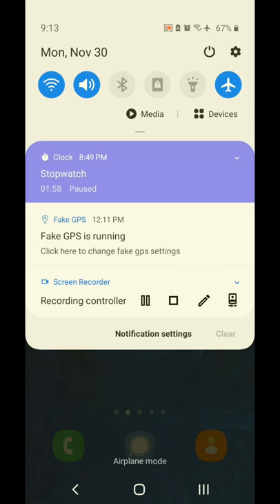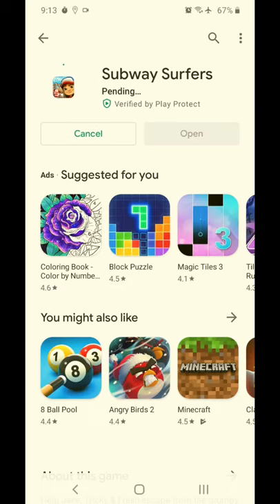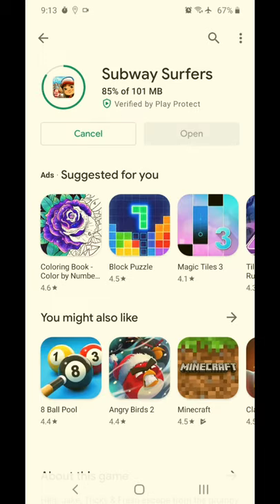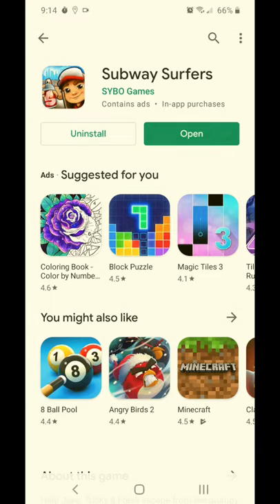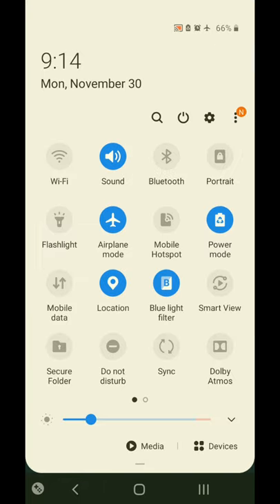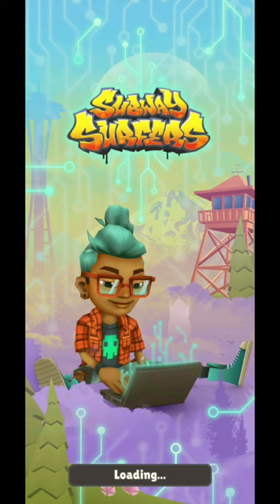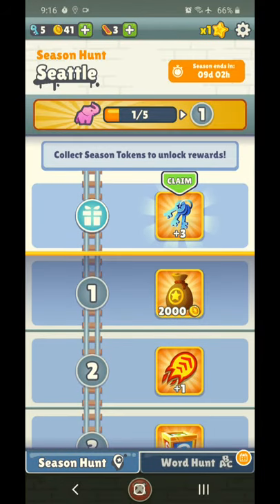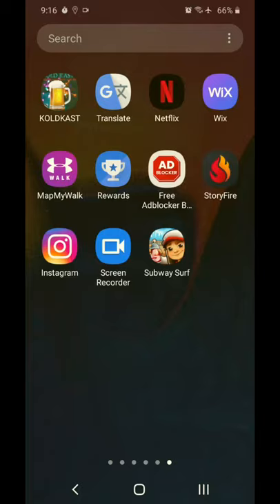how to get around ads in mobile games.